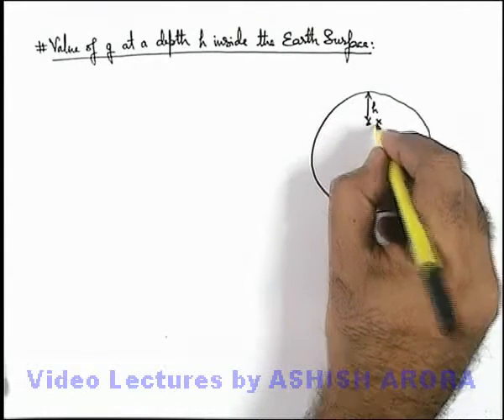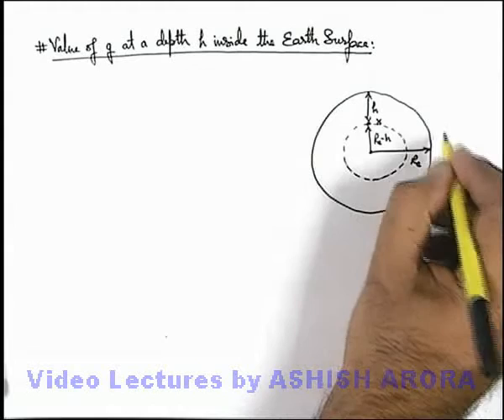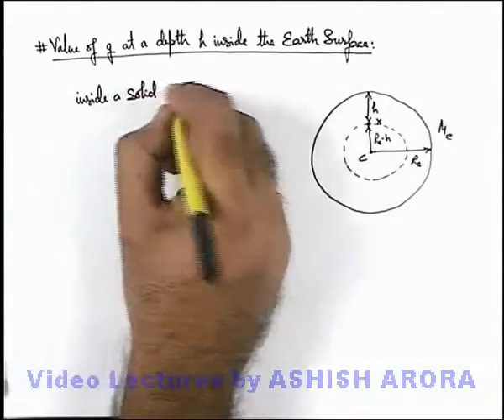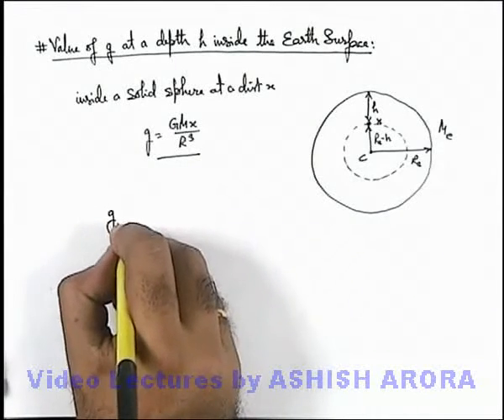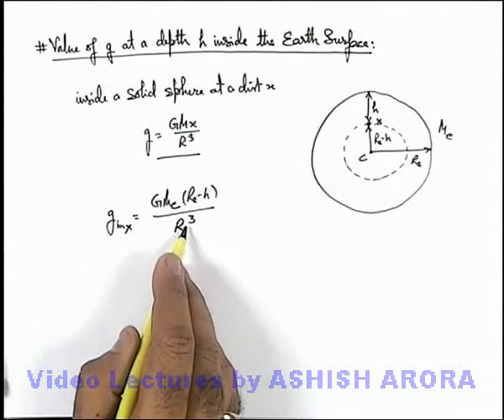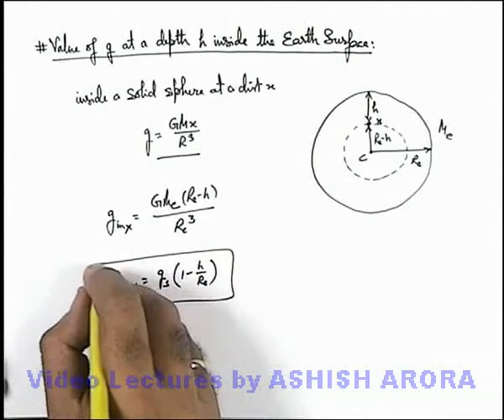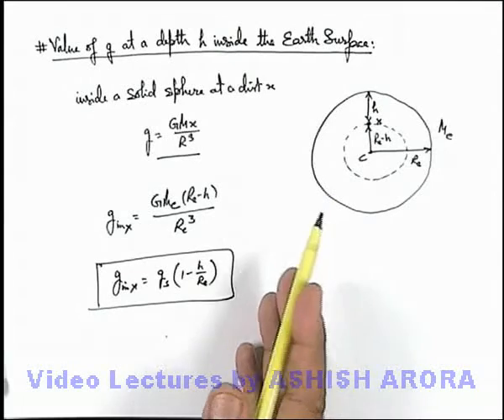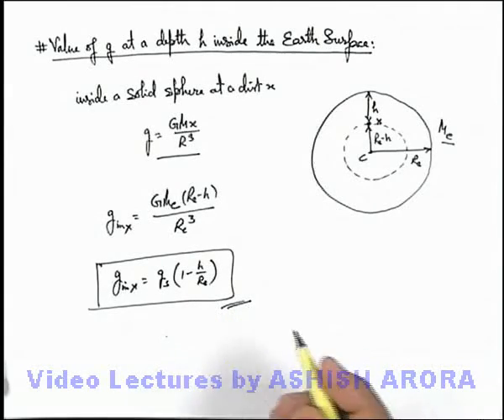Class 11 Physics | Gravitation | #23 Value of g at a Height h Below Earth Surface | For JEE & NEET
PG Concept Video | Gravitational Field | Value of g at a Height h Below Earth Surface by
Ashish Arora